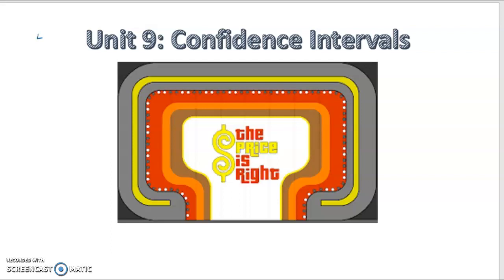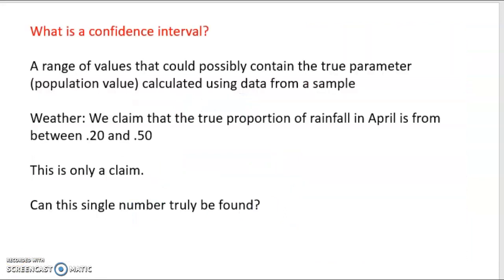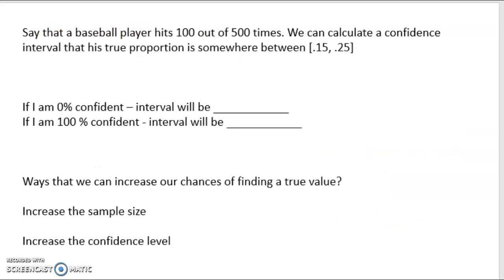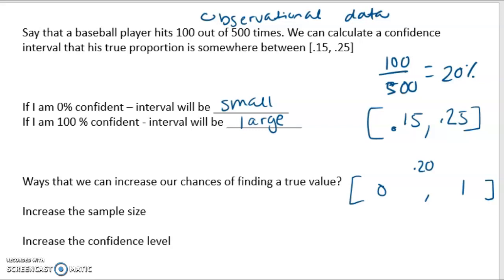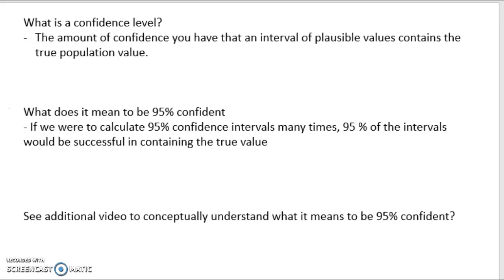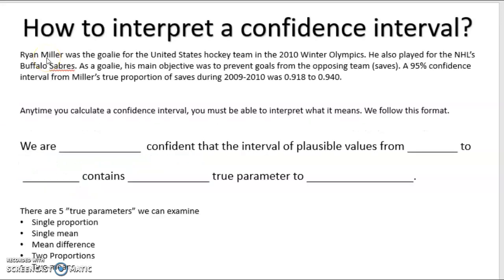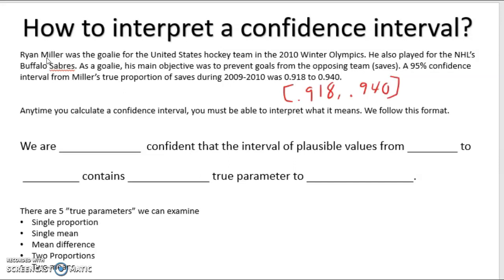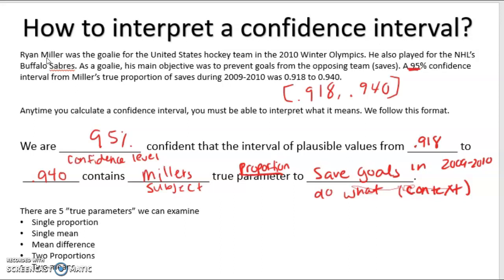3.23 Intro to Confidence Intervals